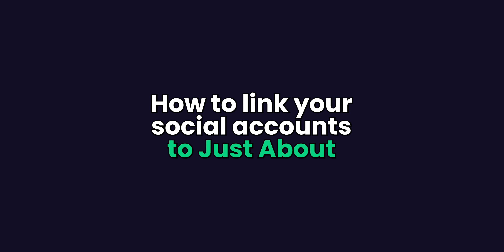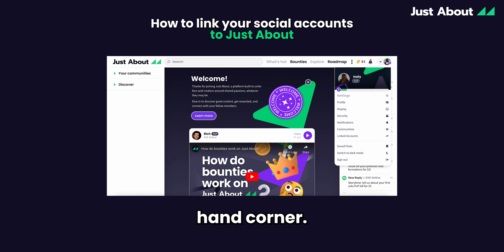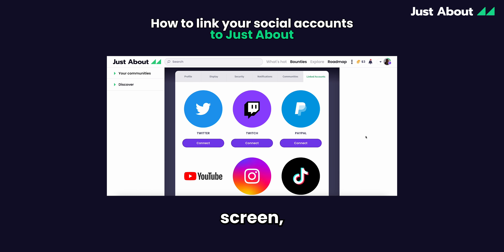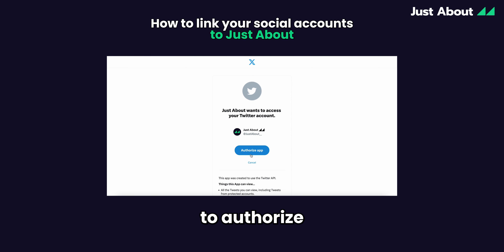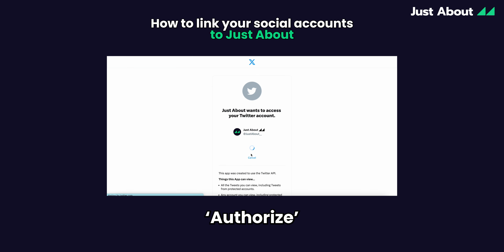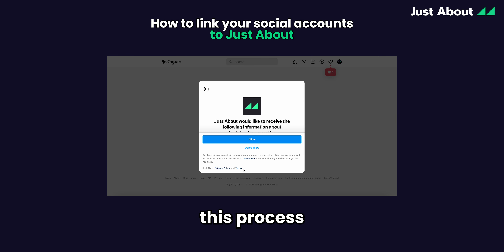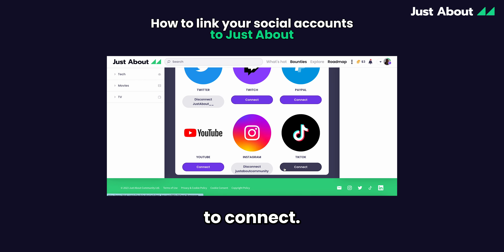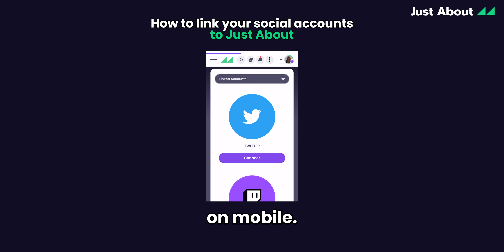How to link your social accounts to Just About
In this video we go through how to link your social accounts to Just About.